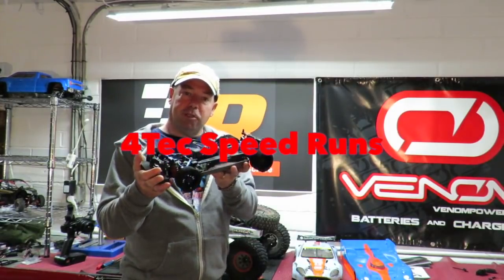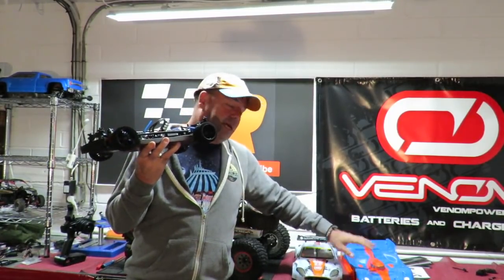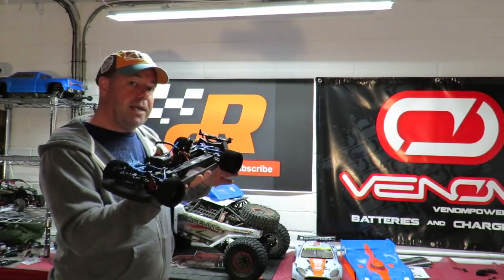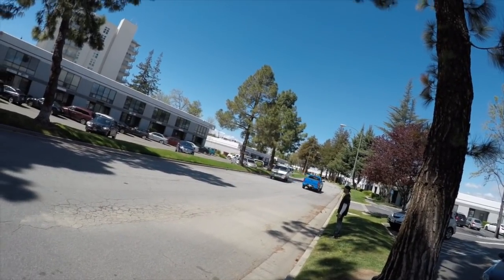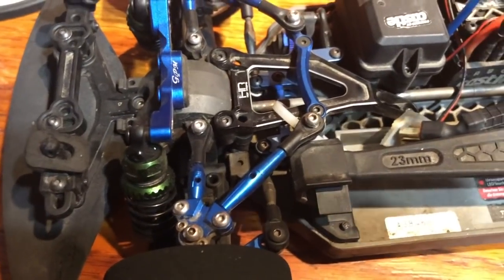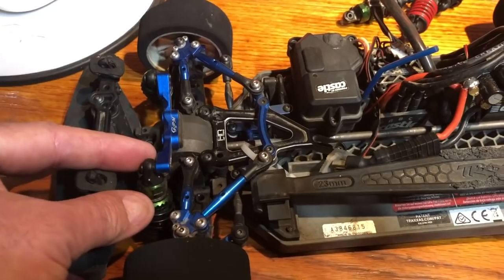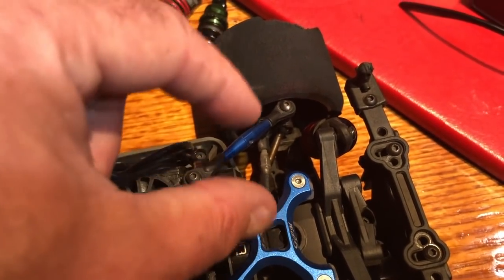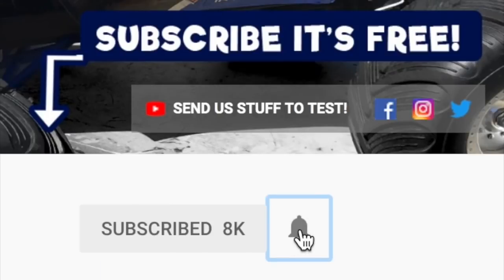78 Mph Speed Run And Blow Overs With Traxxas 4-Tec 2.0 VXL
25KG Metal Geared Waterproof Servo
1/5 Size Servo

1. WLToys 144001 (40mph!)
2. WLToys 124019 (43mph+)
3. Q902

Traxxas 4-Tec 2.0 VXL Speed Run Time! A Few blow overs along the way.